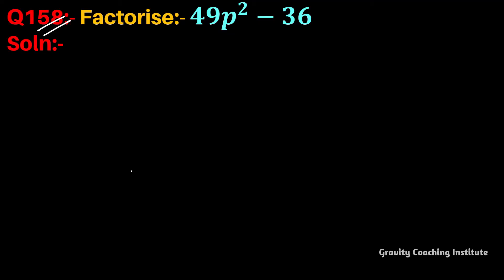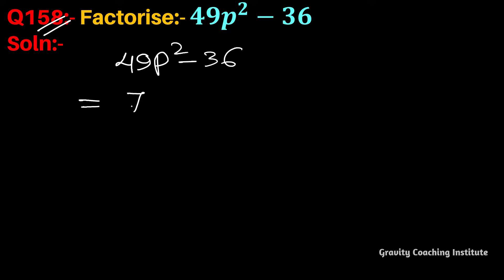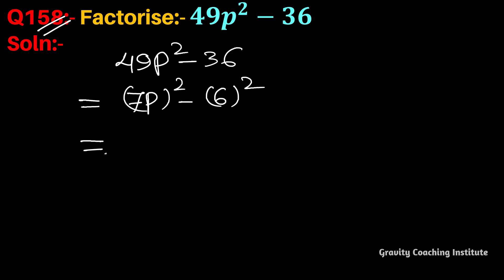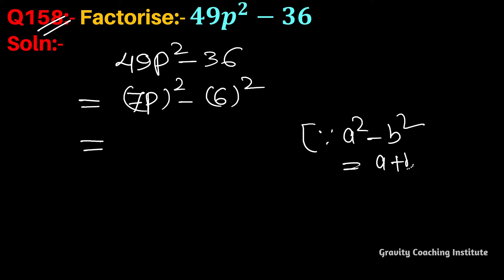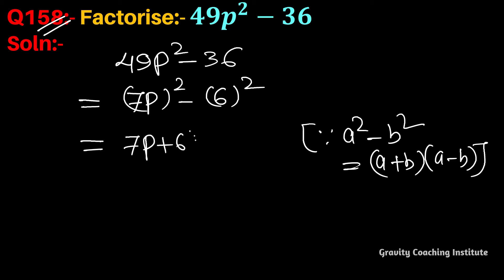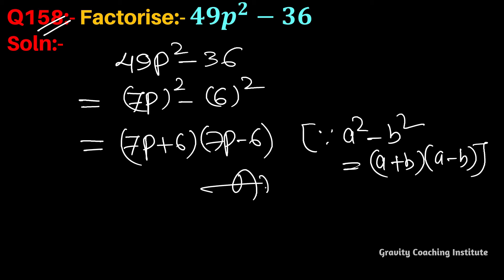Q158 | Factorise 49p^2-36 | Factorise 49p2-36 | Factorise 49 p square - 36 | 49 x square -36